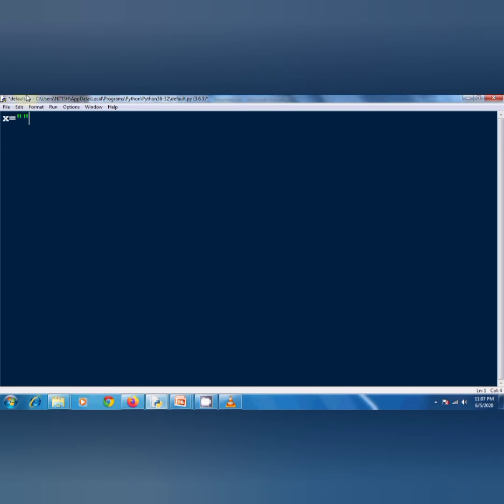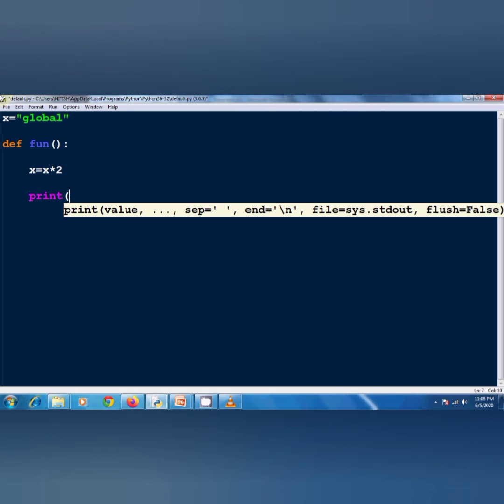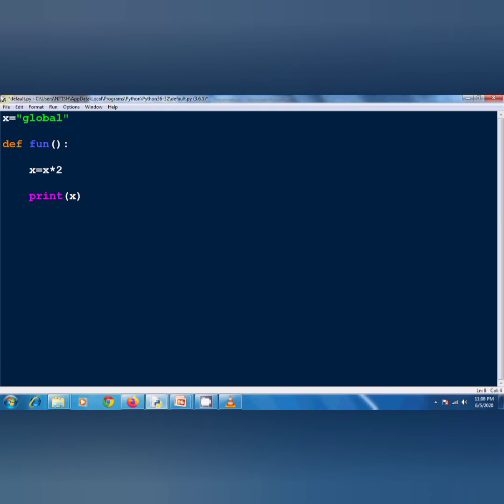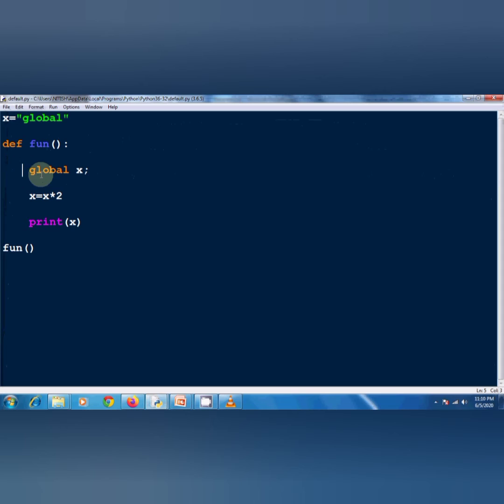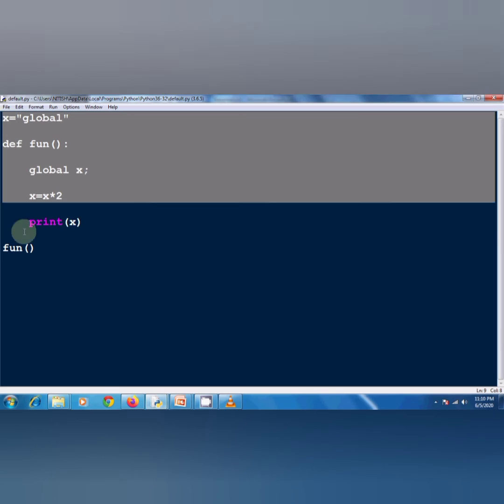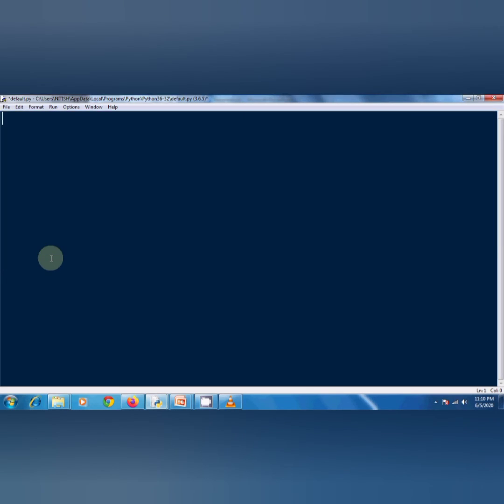Scope of Variables in Python || Part-2 || Use of global keyword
Class-12#Function#Chapter-3